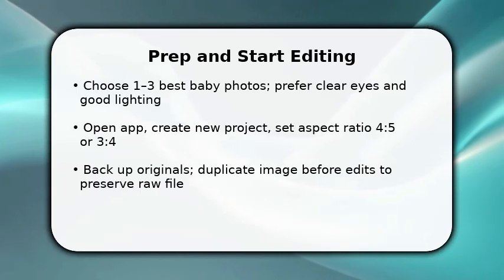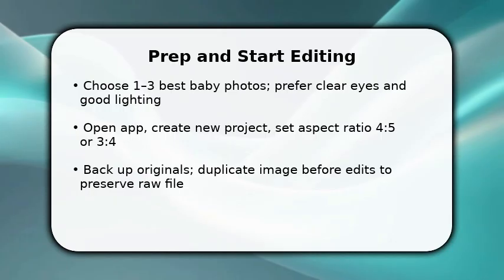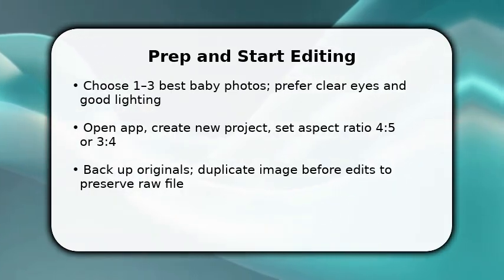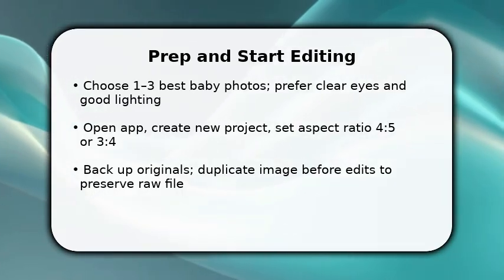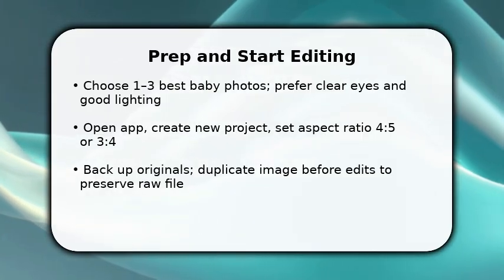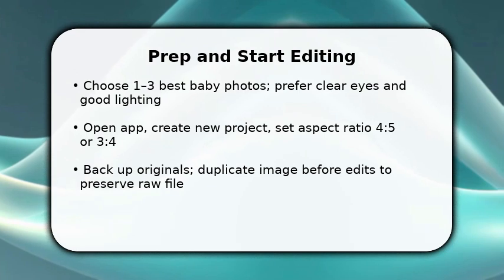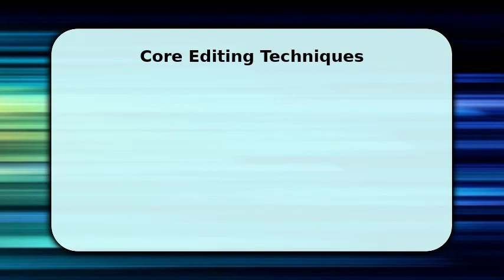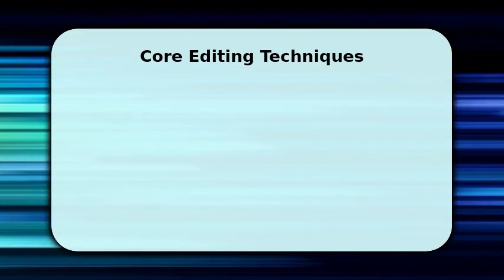How to Use Baby Photo Editor - Step by Step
Learn the art of enhancing your baby's precious moments with our comprehensive guide on using a photo editor. Discover techniques to adjust lighting, add filters for that dreamy look, and even touch up those adorable little imperfections in their photos.